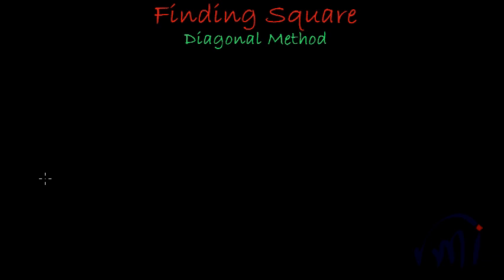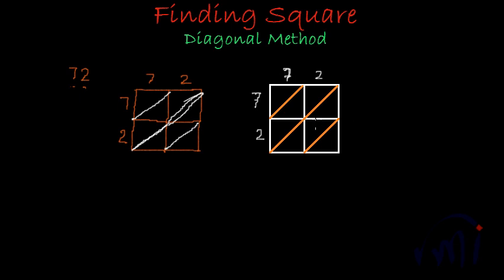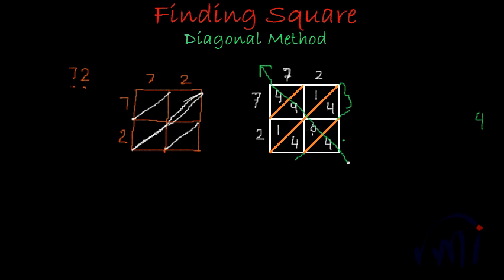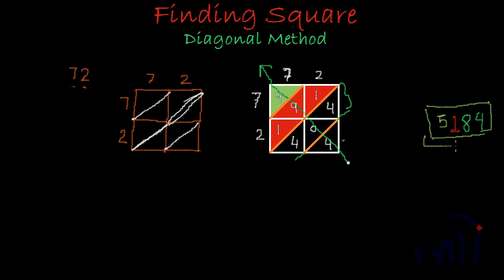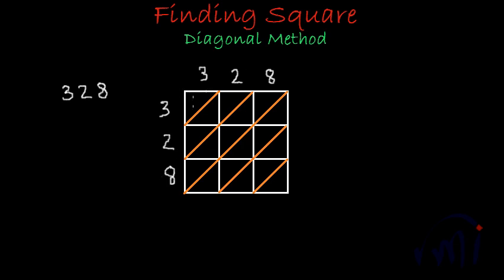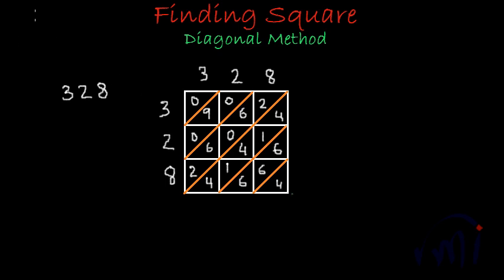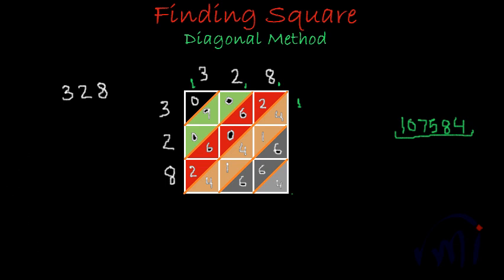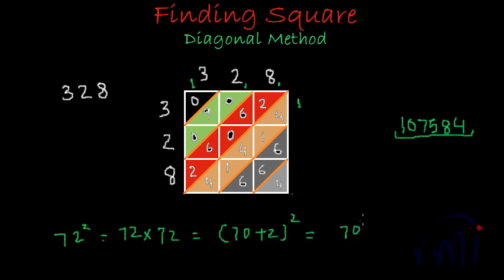Squares - Diagonal or Chinese method to find Square of a number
Diagonal method of finding square is a very interesting and easy  method. Using this method even the squares of bigger numbers can also be found very easily.